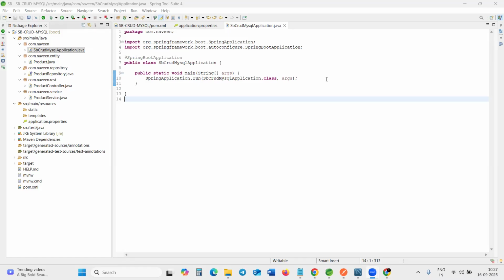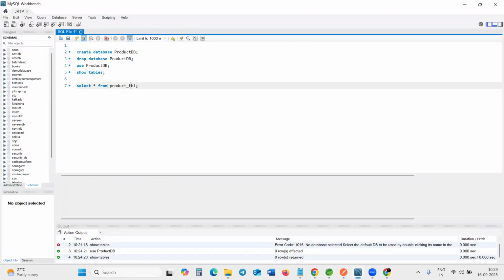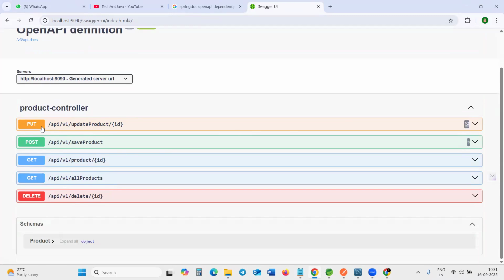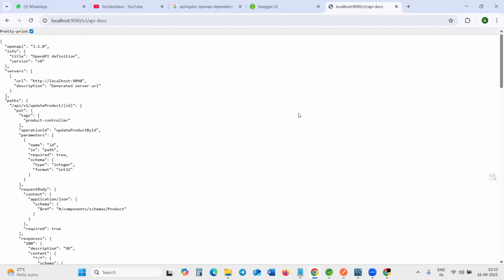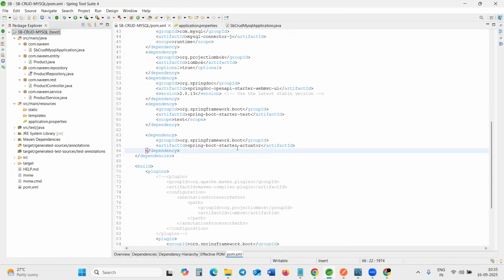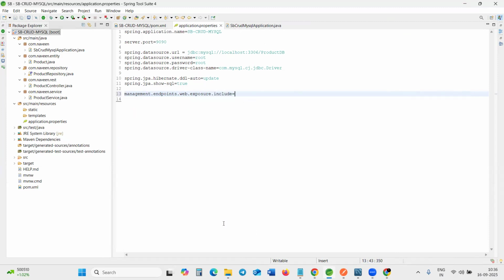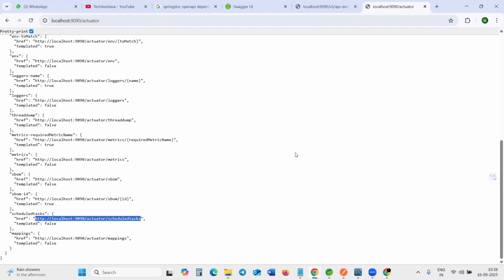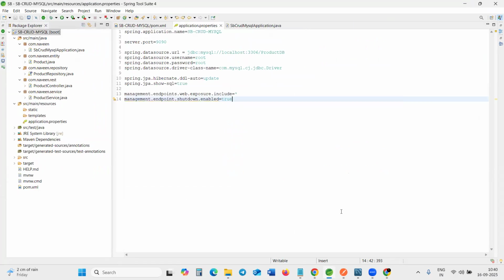Spring Boot API Documentation with Swagger (OpenAPI) & Monitoring with Actuators (Full Tutorial)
🚀 Take your Spring Boot applications to the next level with essential tools for API documentation and monitoring! This in-depth tutorial will guide you through integrating Swagger (OpenAPI) for beautiful, interactive API documentation and configuring Spring Boot Actuators for powerful, real-time insights into your application's health and performance.

Whether you're a developer needing to document your REST APIs effectively or an operations team looking for robust monitoring solutions, this video has you covered. We'll go step-by-step from dependency setup to exploring the full capabilities of both Swagger UI and various Actuator endpoints.

Timestamps are included for easy navigation through the video!

👇 WHAT YOU WILL LEARN 👇

- The importance of API documentation and application monitoring.
- How to add the necessary dependencies for Swagger/OpenAPI to your pom.xml.
- Setting up and configuring Swagger UI for your Spring Boot REST API.
- Customizing API information, descriptions, and adding annotations for clearer documentation.
- Understanding and adding Spring Boot Actuator dependencies.
- Exploring core Actuator endpoints: /health, /info, /metrics, /env, /beans, /loggers.
- Configuring and exposing specific Actuator endpoints via application.properties/application.yml.
- Basic security considerations for Actuator endpoints.
- How to use Swagger UI to test your documented API endpoints.